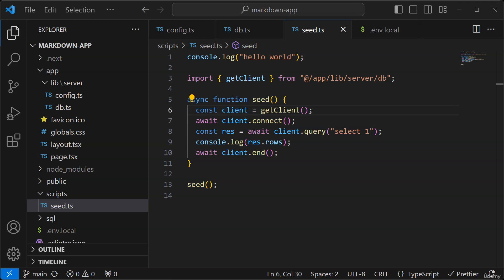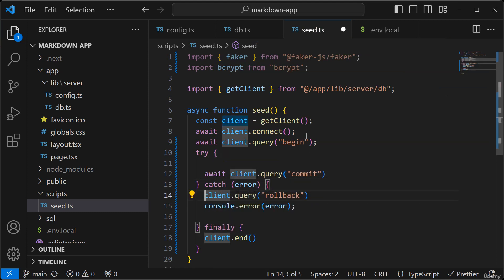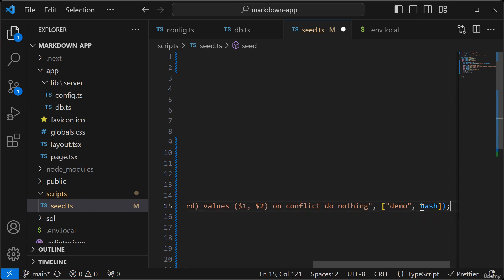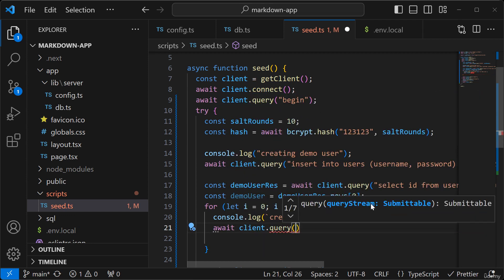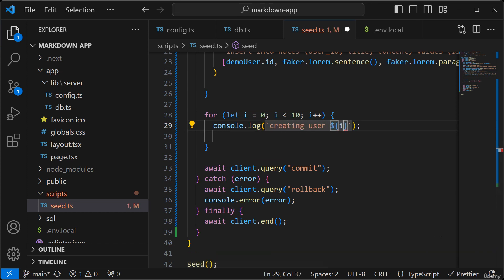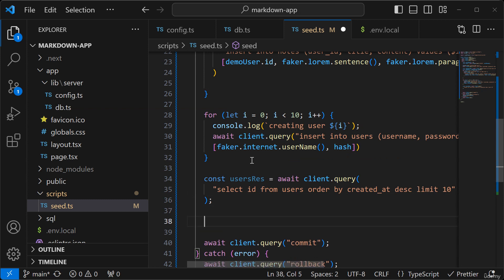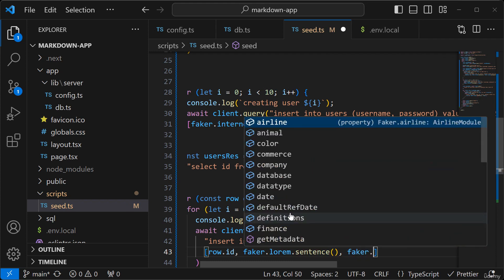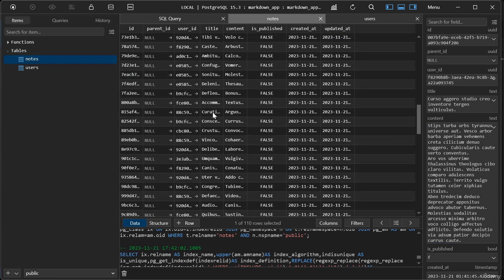🌱 Intriguing Option:Populate Your Project! Seeding the Database with Fake Data 🛠️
In this tutorial, we'll guide you through the process of seeding your Next.js database with fake data, enabling you to populate your database with realistic and randomized data for testing and development purposes. We'll show you how to use faker to generate fake data and insert it into your database, ensuring that your Next.js project has the data it needs to function effectively. Whether you're a beginner or an experienced developer, understanding how to seed databases is essential for building and testing robust applications. Join us as we dive into data generation and take your Next.js projects to the next level! 💡

Highlight Value Proposition:
    Populate your database:
        Learn how to generate test data that mimics real-world scenarios for effective development and testing.
        Enhance development experience: Discover how seeded data can streamline your development process by providing a working foundation for your application.

    Call to Action: Share your thoughts on the importance of database seeding in the comments! The next video will show you how to utilize this fake data within your Next.js app.